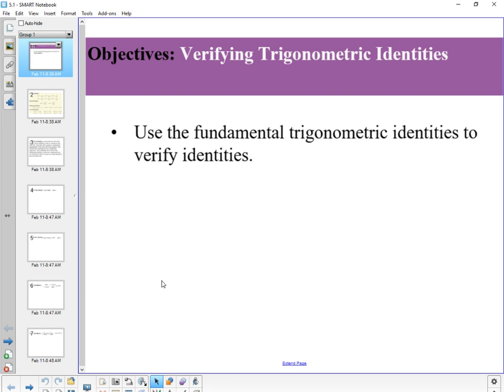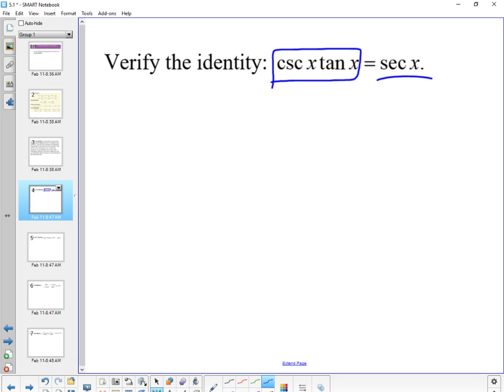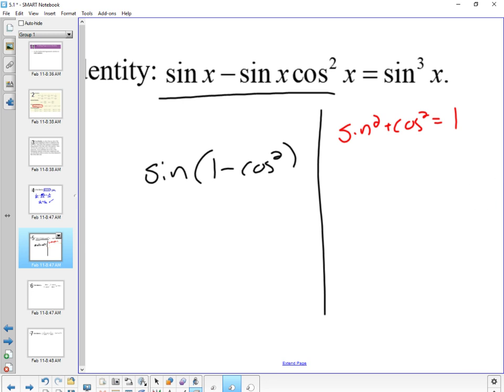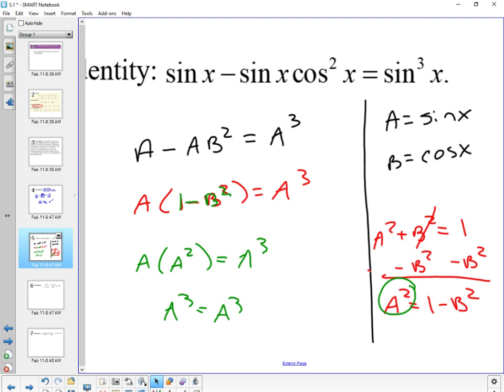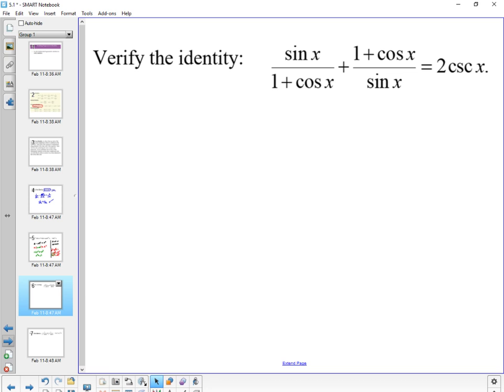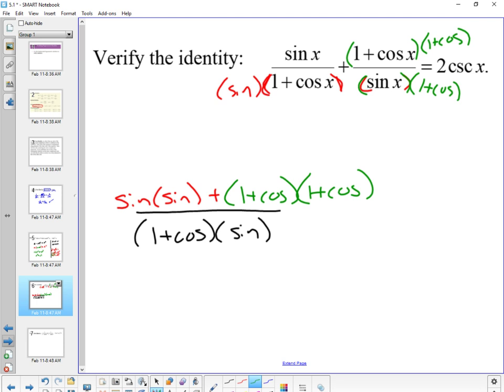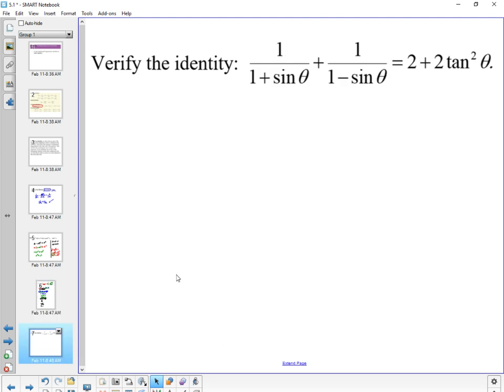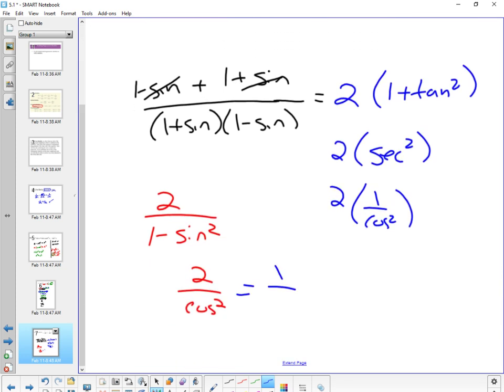2/11/19 5.1 verifying trig functions